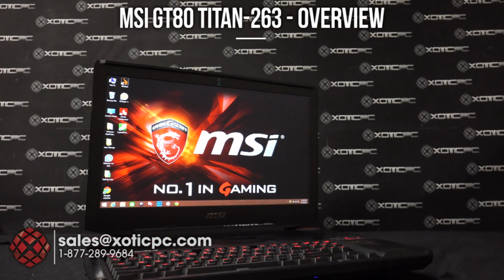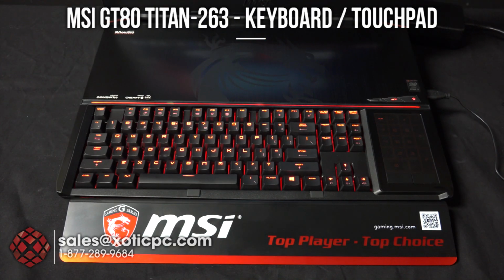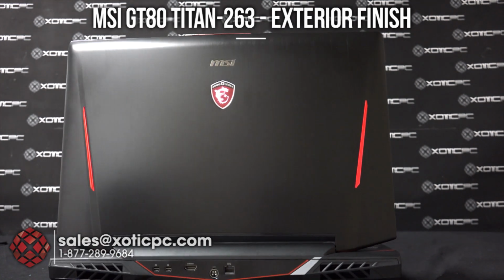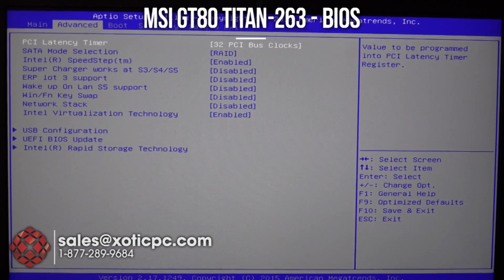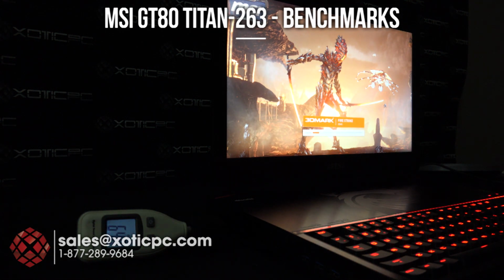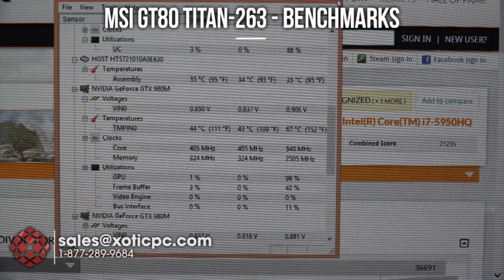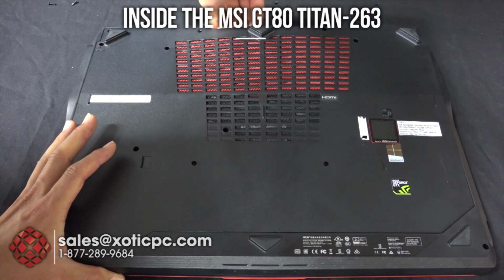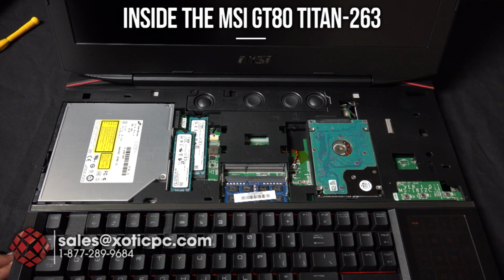MSI GT80 Titan-263 – Full Review by XOTIC PC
Video review specs:

MSI GT80 Titan-263
- 18.4" FHD (16:9) Super Clear Matte-Type Screen (1920x1080)
- 5th Gen Intel® Mobile Core i7-5950HQ Broadwell Processor
- 2 x NVIDIA® GeForce GTX 980M (8.0GB each) GDDR5 (Maxwell)
- 24GB DDR3 1600MHz RAM (Standard)
- 2 x 128GB M.2 SSD (256GB M.2 SSD Total in Super RAID™ 0) + 1TB 7200RPM Hard Drive
- 6x Blu-Ray Burner + 8x DVDRW/CDRW Super Multi Combo Drive
- 2-in-1 Card Reader  (SDHC / SDXC )
 5 x USB 3.0 ports
 1 x HDMI 1.4
 1 x RJ45 LAN Jack for LAN insert
 1 x Bigfoot® Killer™ E2200 LAN
 1 x Mini-Display Port (v1.2)
 1 x Microphone-in jack
 1 x Headphone-out jack
 1 x Line-in Jack
 1 x S/PDIF
-  2 Year MSI US/Canada Parts + Labor 1 Year Global Warranty w/ Lifetime Tech Support - Standard
-  Bigfoot® Killer™ N1525 Wireless-AC LAN + Bluetooth™ 4.0

Live Chat on our Website!!